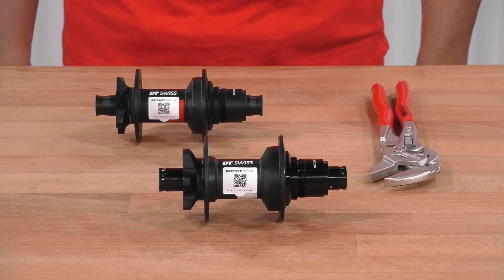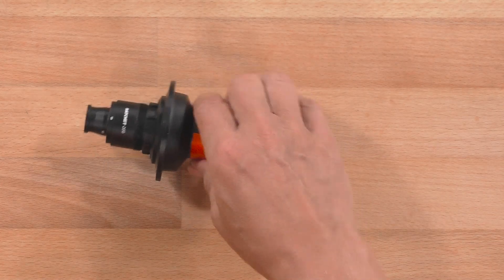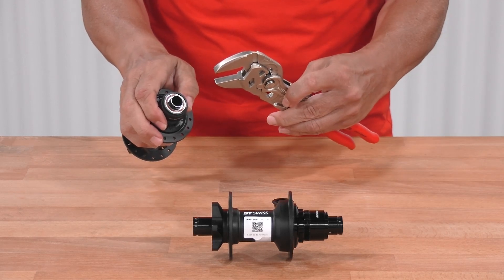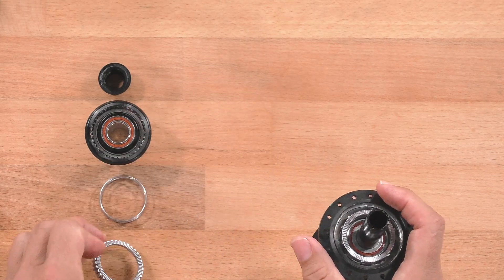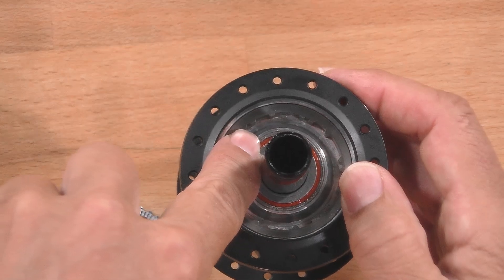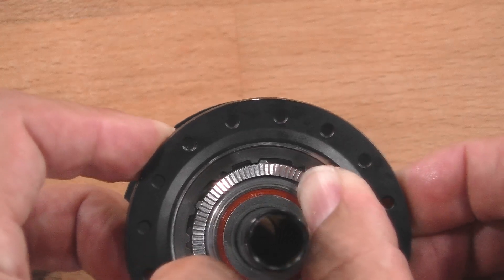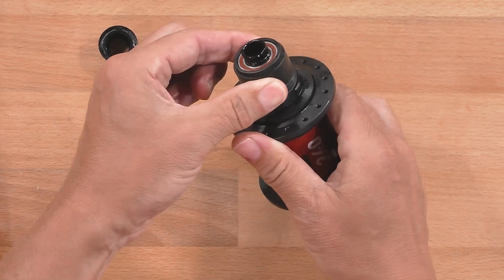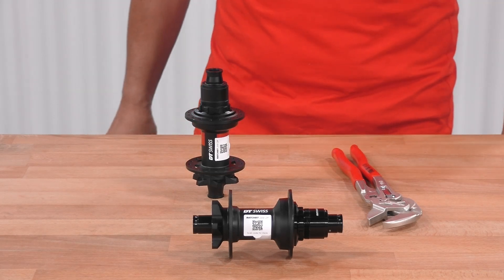How-To: Ratchet DEG DF Setup | DT Swiss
The new DF technology is an anti-pedal kickback device simplified to the max. Retrofittable to all Ratchet DEG freehub systems and lighter than other solutions, just replace the hubs' threaded ring and the two ratchets to enjoy three different degrees of freehub movement: 0°, 10°, and 20°.